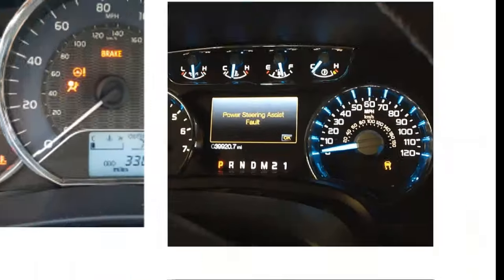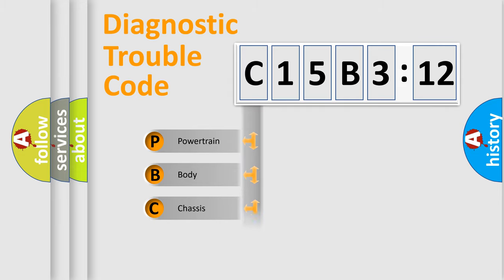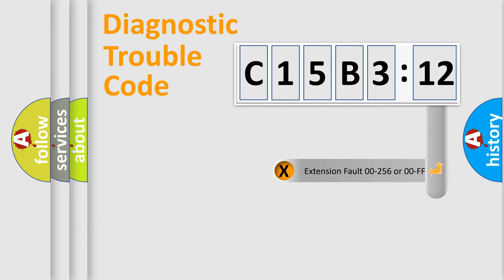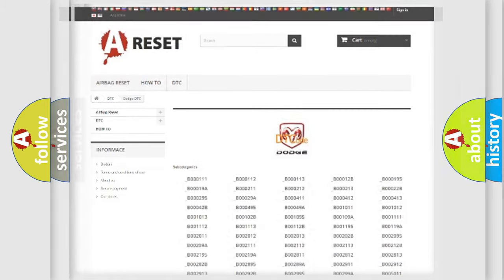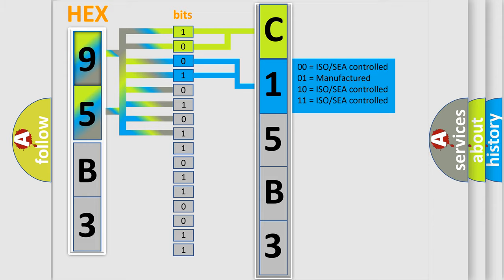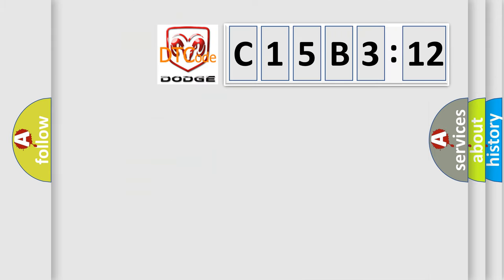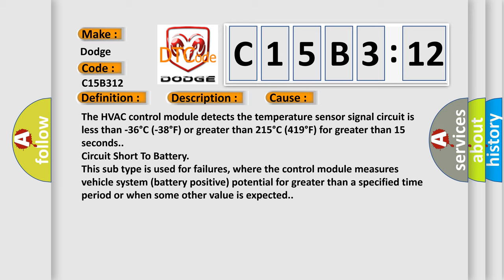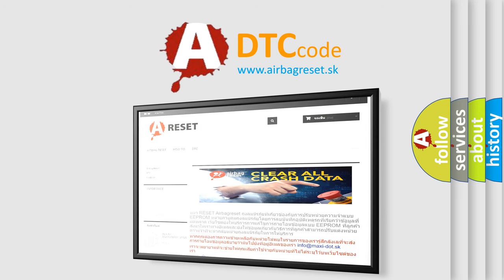DTC Dodge C15B3-12 Short Explanation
Contents:
0:21 Basic DTC analysis according to OBD2 protocol standard.
1:48 Insight into programming
2:58 A diagnostically understandable description of the Diagnostic Trouble Code
3:05 Basic error definition

Make:
Dodge
Code:
C15B3 12
Definition:
Description:
Ignition ON.